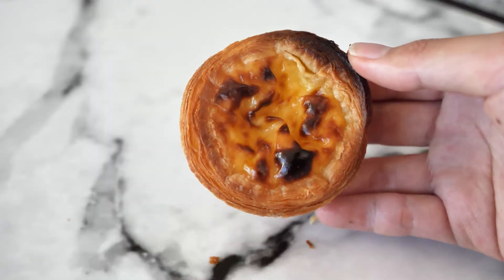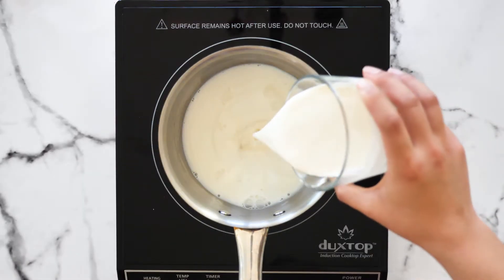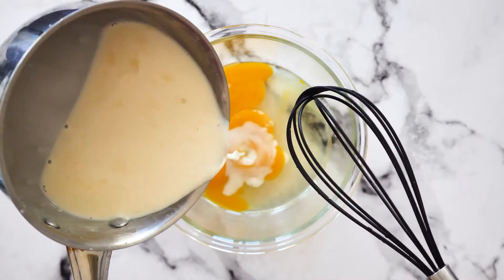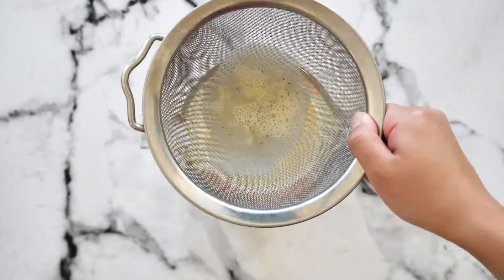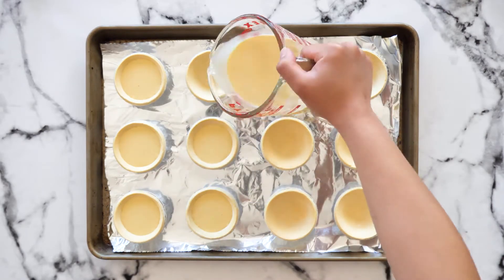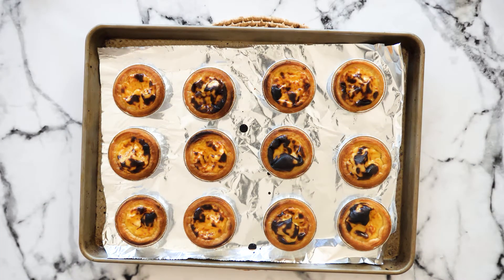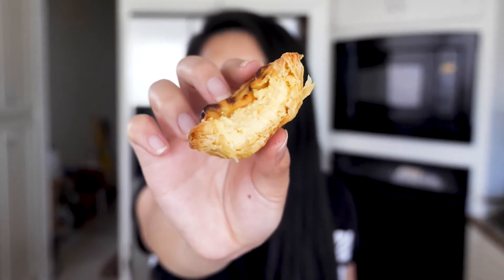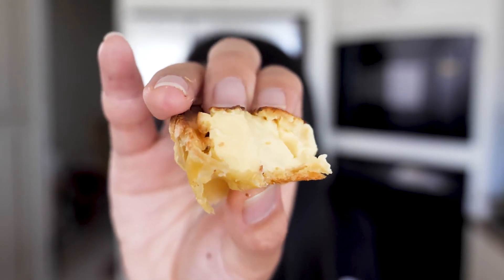The SECRET of how to make simple egg tarts (Pastéis de Nata)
The EASIEST EGG TART RECIPE! Hope you guies enjoy this one and let me know if you try out this recipe!

🌟Ingredients used:
1 Dried Cinnamon Stick
2Tbsp Sugar
2/3 cup Whole Milk
3/4 cup Heavy Cream
An Egg and 2 Yolks
2Tbsp Condensed Milk
12 Frozen Tart Shells

Video Camera
Photography Camera